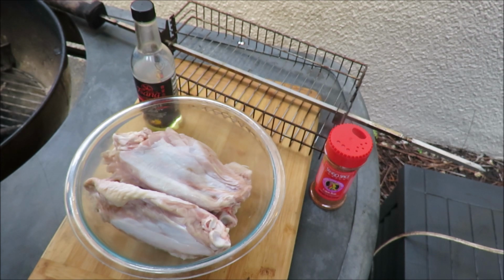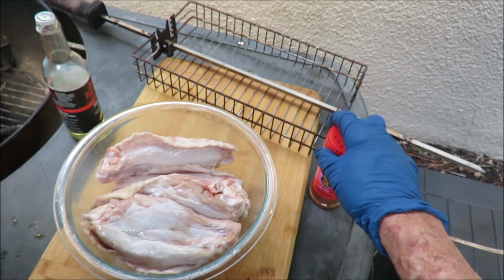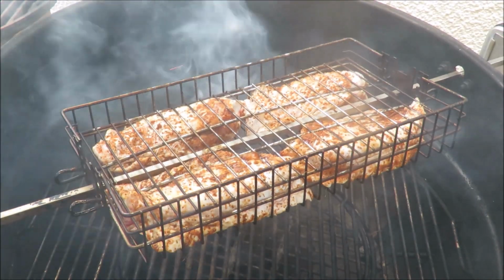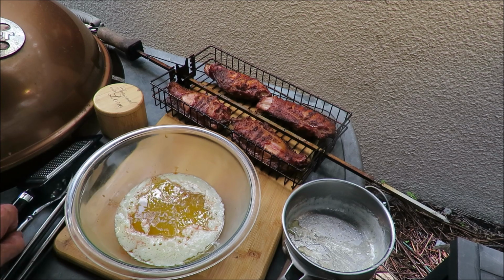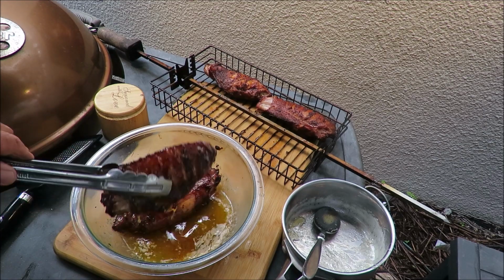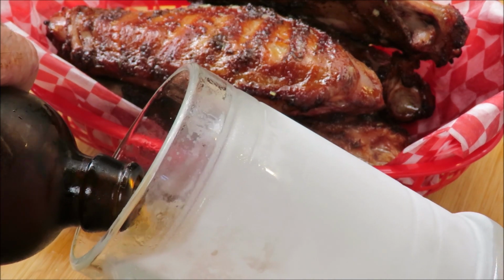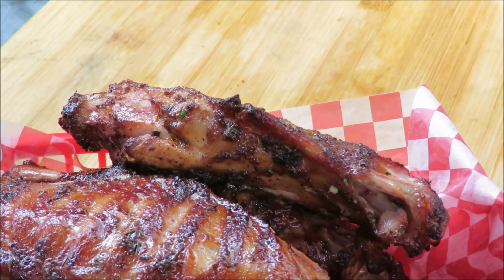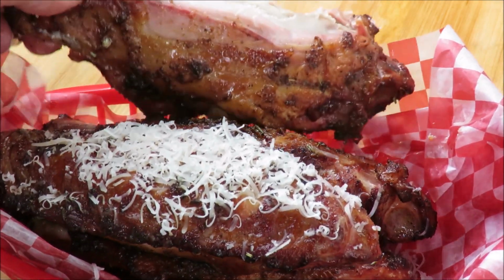Cajun Parmesan Turkey Wings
I forgot to put the cheese on before I took the thumbnail photo! But it's all good! Louisana Gold makes it good! A big Thanks to you for @Big Lew BBQ and Other Things I want to do! For the awesome hot sauce!